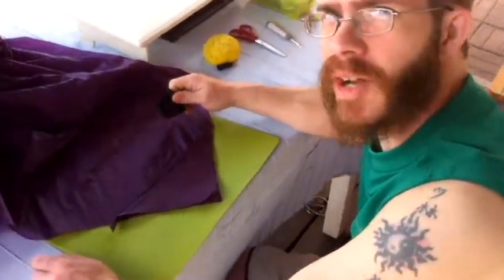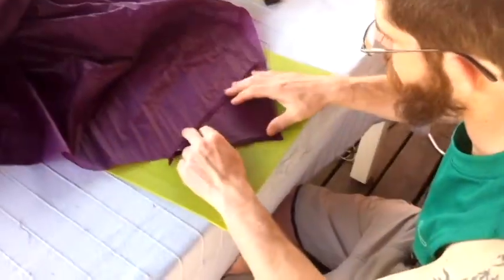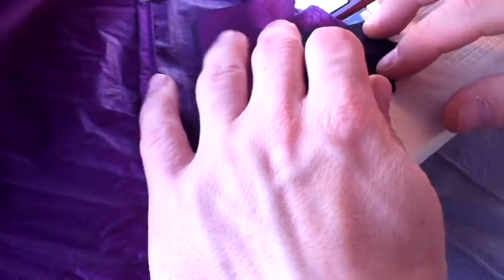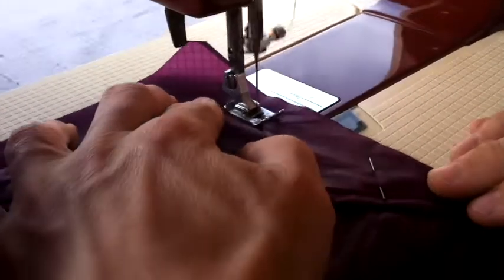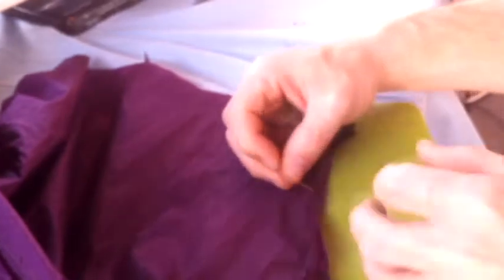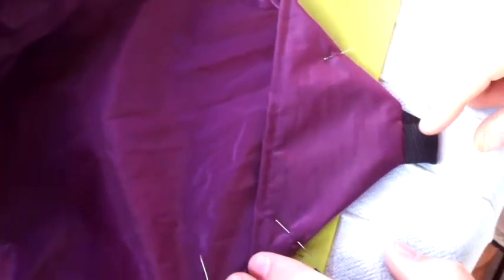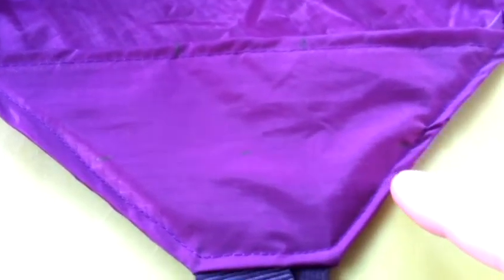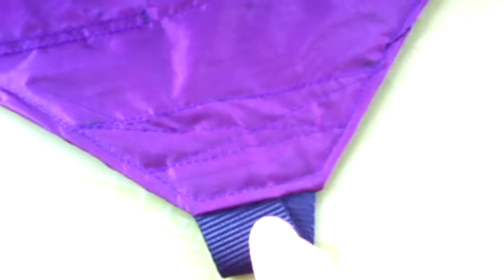How HH does tarp corners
Found a way to make tarp corners that I haven't seen anywhere else, thought I'd share it.